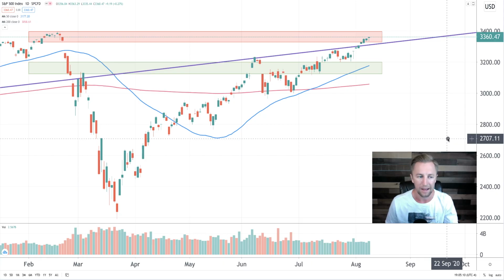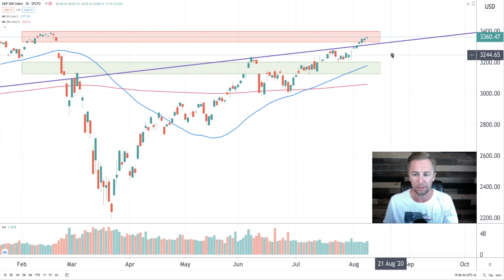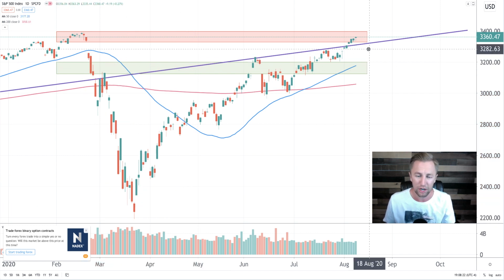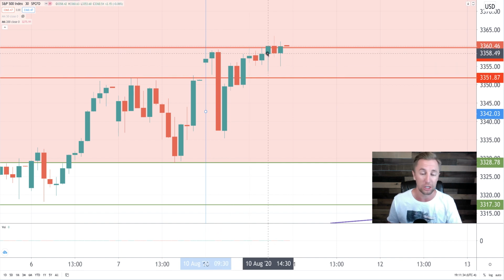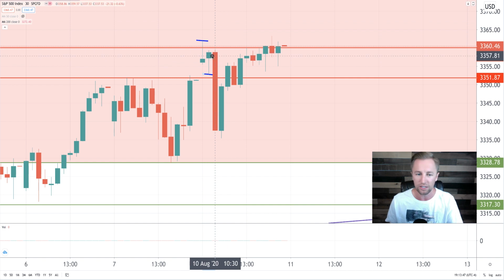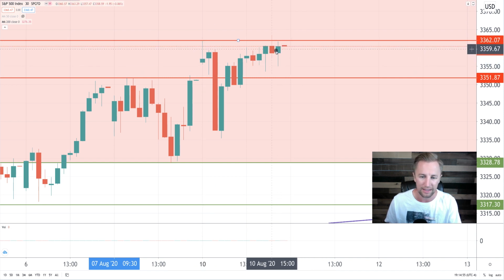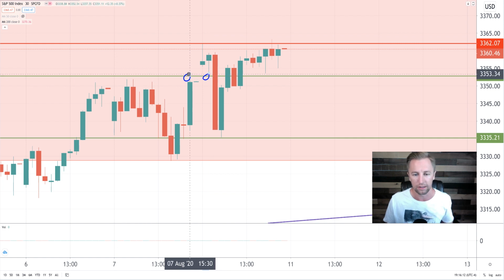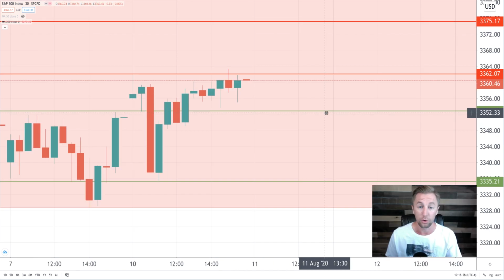SP500 CONTINUES THE GREEN STREAK | S&P 500 Technical Analysis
The SP500 Continues to charge upwards on a 7 day green streak.. In today's S&P 500 technical analysis video we discuss support, resistance, and trends on multiple timeframes to get a good sense of direction as to where the stock market is heading next.

○ Book Recommendations
○ My Studio Setup
○ Morning Coffee